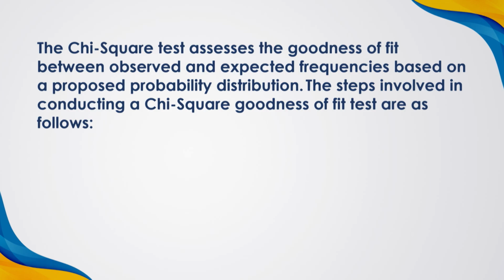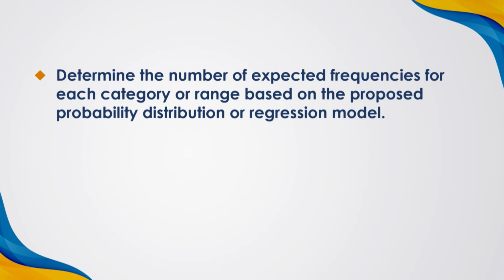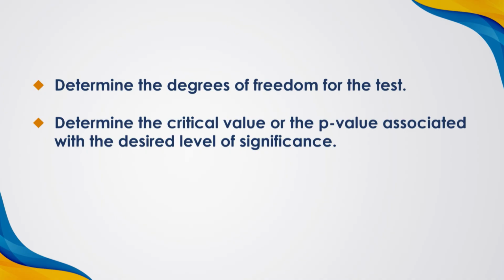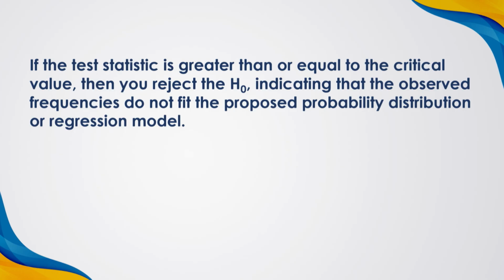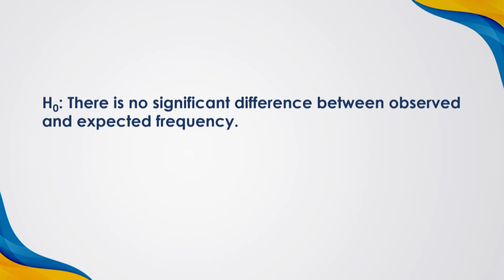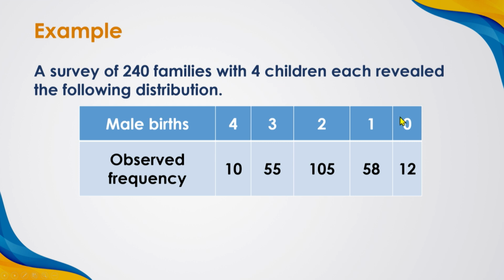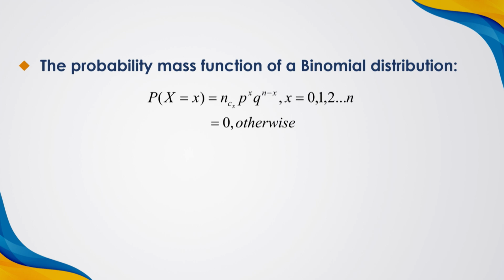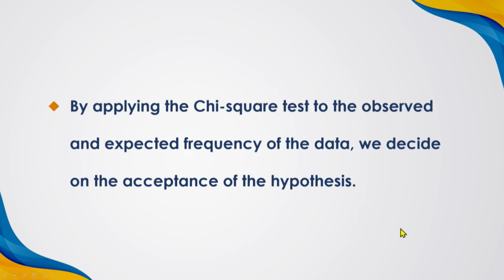SMPR2 W11 Lesson 36 Part 3 Testing the Goodness of Fit of the Proposed Probability Distribution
SMPR2 W11 Lesson 36 Part 3 Testing the Goodness of Fit of the Proposed Probability Distribution and Regression Model